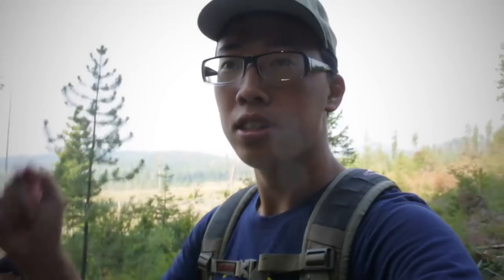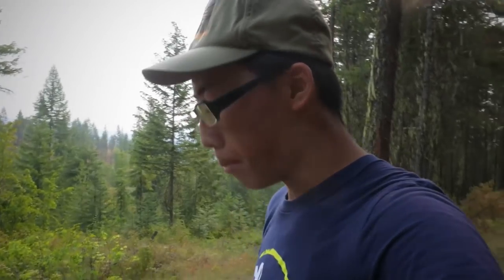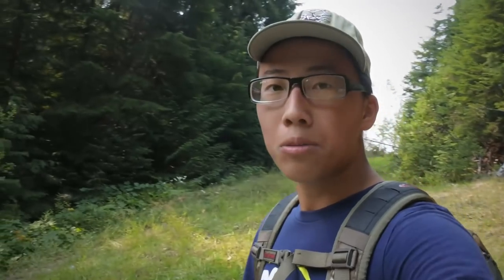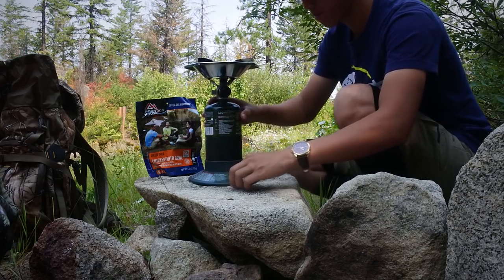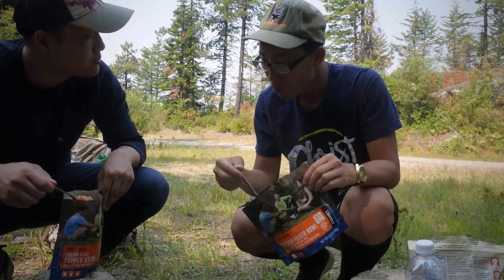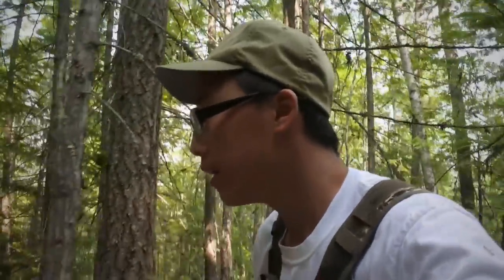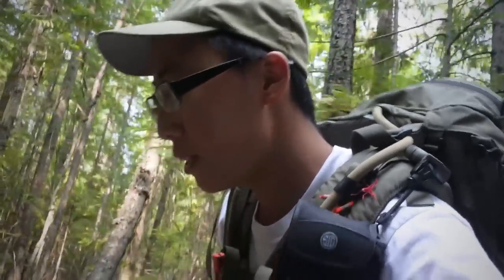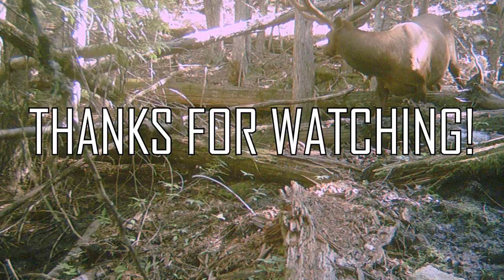Washington Mountain Bucks, Bulls, & Bears -- Game Camera Check | Hunt Vlog #32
Scouting August 2018. Watch in HD!

David, Tim, and I headed out on a triple-digit degree day to check three of David's trail cams that they set up a couple weeks ago. We then took advantage of that trip and cooked up some mountain house meals for some taste testing for my upcoming backcountry archery elk hunt. Testing out new food before actually relying on them in the mountains is a GOOD thing to do just in case your body does not like the food. Fast forward five days later, my brother and I head out to my waterhole to check on the three trail cams that we left back there at the beginning of July.

→ As of the upload of this video, we are currently at 1916 subscribers (+42 from the previous video).

→ → CAMERA GEAR ← ←
• Big Camera
• Digital Camera
• 4K Camera
• Chest Camera
• External Mic
• Wind Cover

→ → HUNTING GEAR ← ←
• Backpack: Exo Mountain Gear 3500
• Bino Harness
• Rangefinder (mines the LRH, Cabela's exclusive)
• Water Bladder (3L)
• Trailcams (cheap, but works)